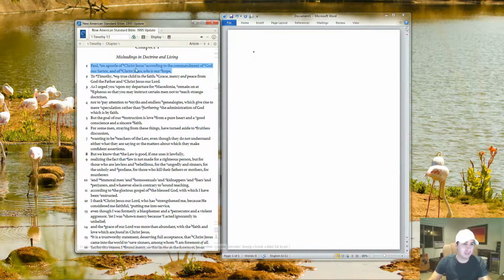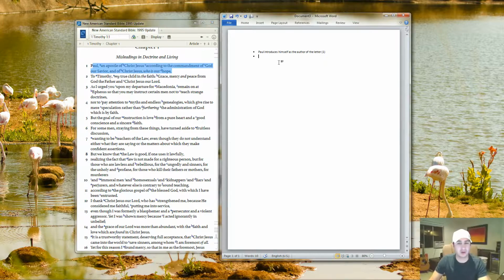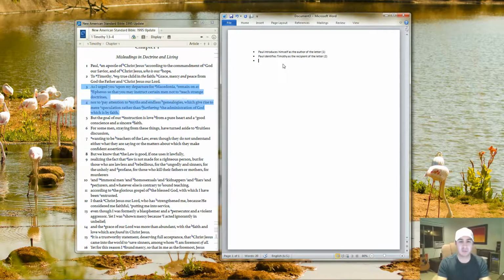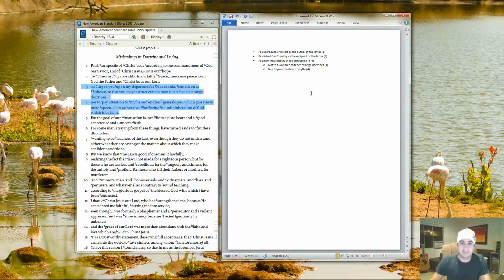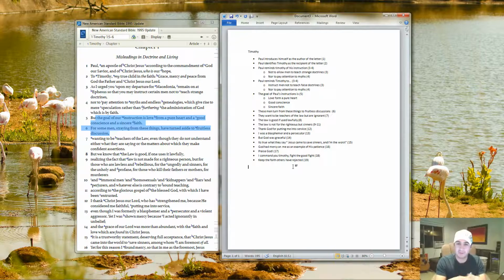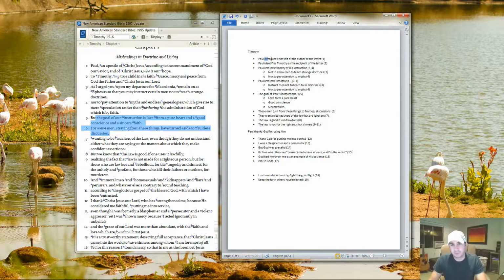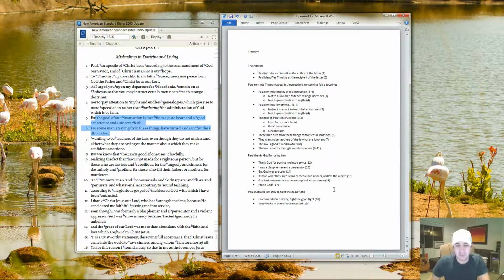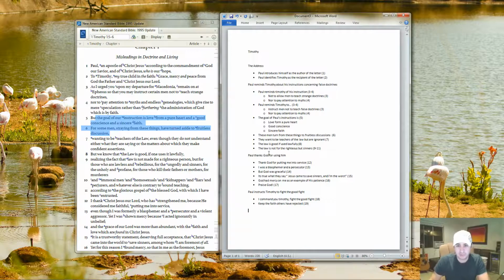Letters 3 Summarizing Content